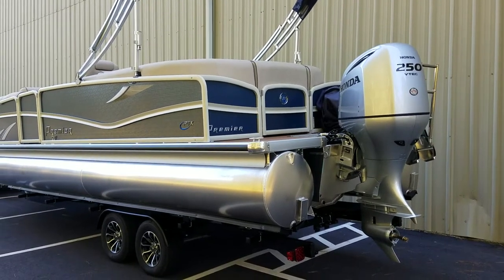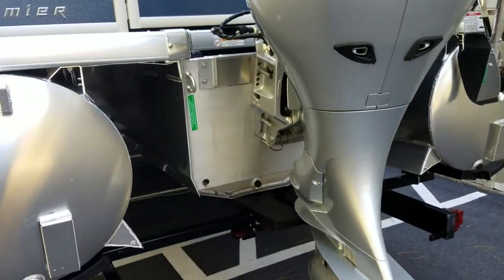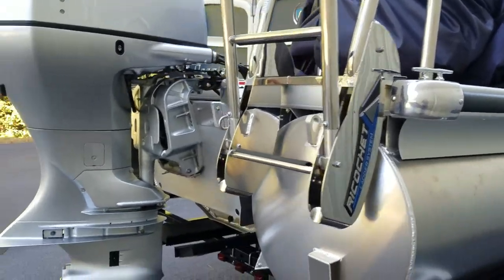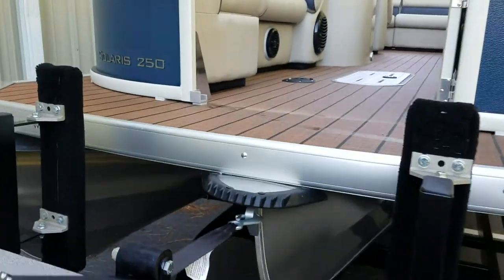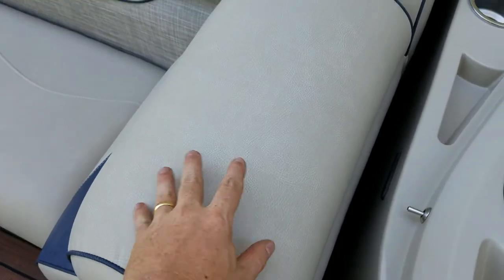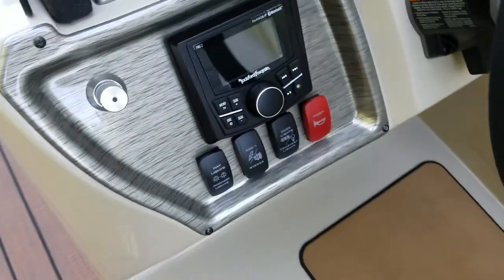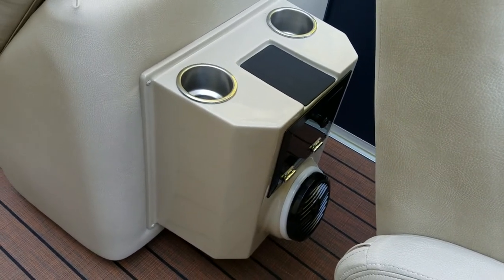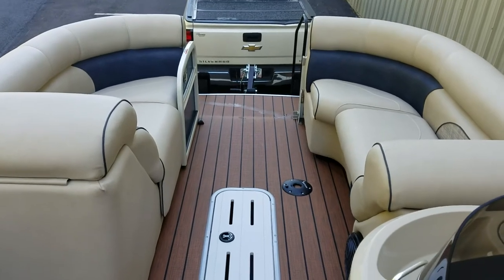Premier pontoons 250 Solaris with 36 PTX pkg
Loaded 2019 premier pontoons solaris with 36 PTX.  Walk around video to show all the options.  Compare premier to the best brands on the market like coach, crest, bennington, harris and others